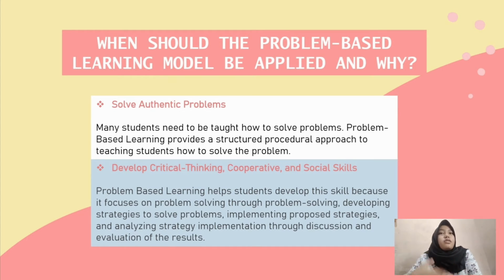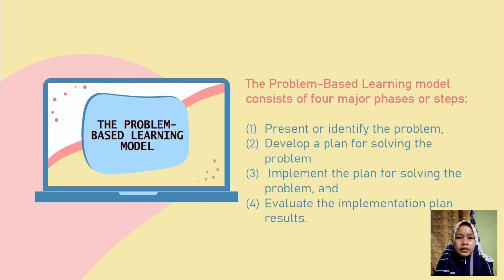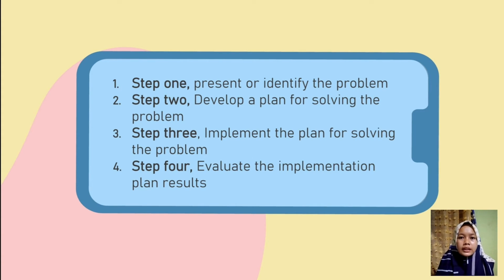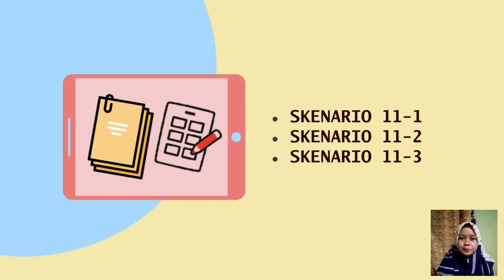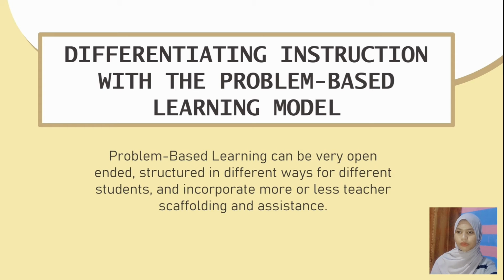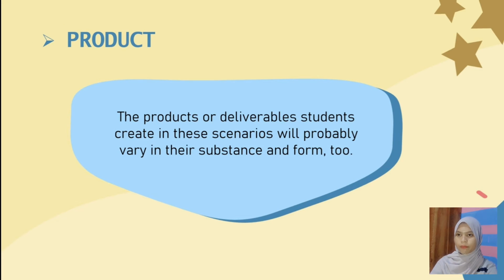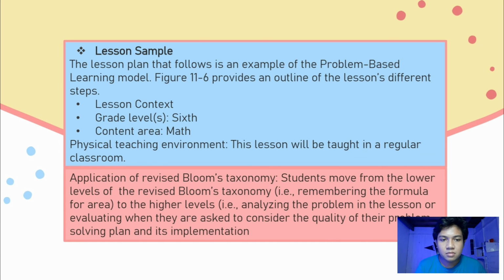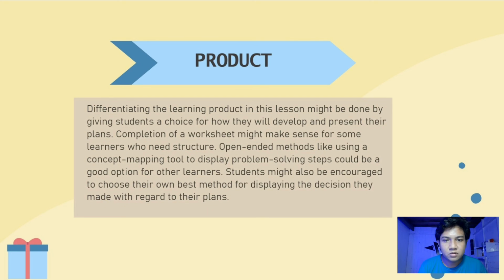Group 5 - Designing Instructions for 21st Century Learners chapter 11 | Methods of Teaching TEFL